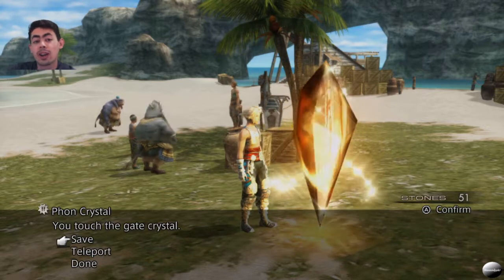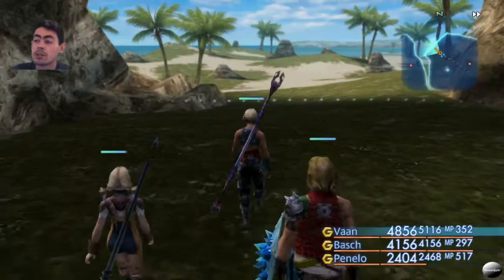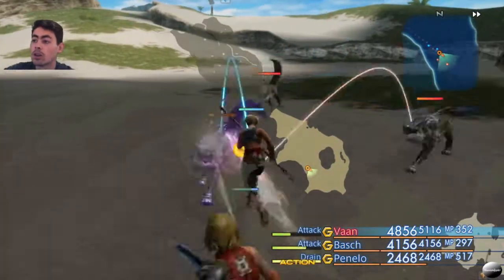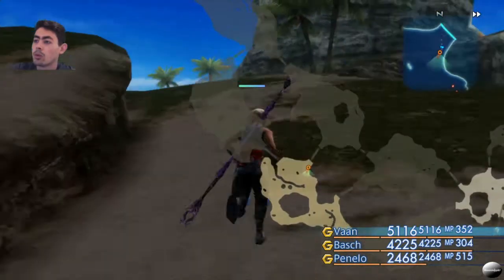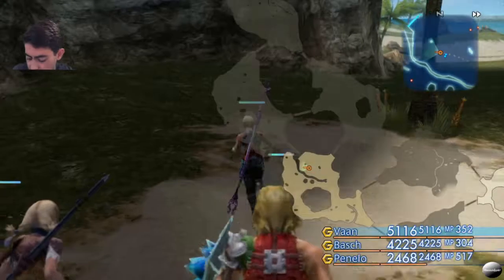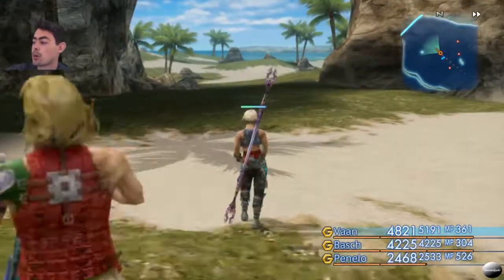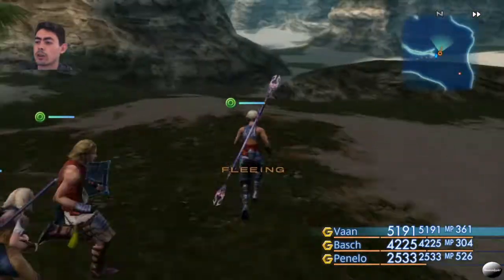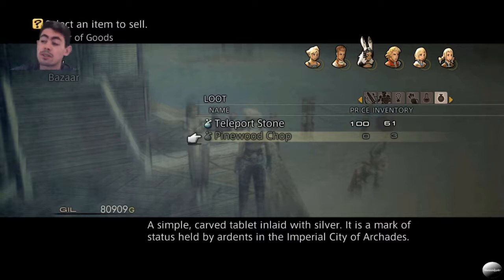Easy gil and teleport crystal farming / Final Fantasy 12 Zodiac Age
This video breaks down an easy way to earn 70K Gil and more than 10 teleport stones in roughly 10 minutes. You will also pick up around 100 LP and more than 124 800 EXP.

This version is Final Fantasy 12 played on Nintendo Switch.

Final Fantasy 12 is developed and published by Square Enix.

This video is owned by Mountainspyder, unless images/music/content specified in the above description.